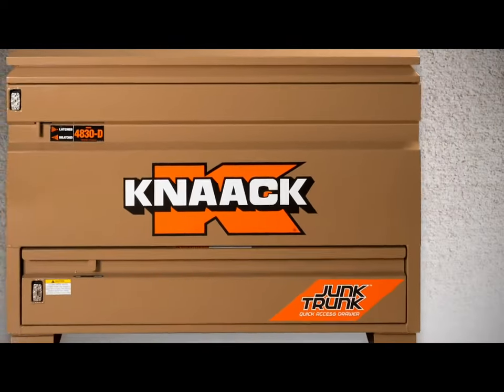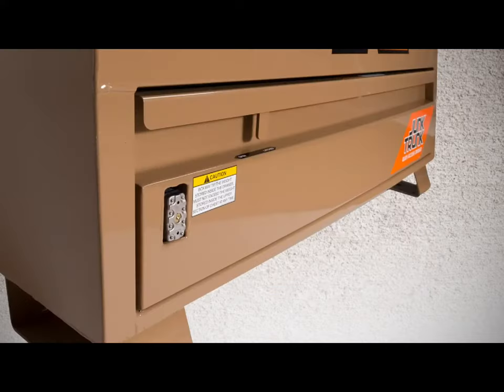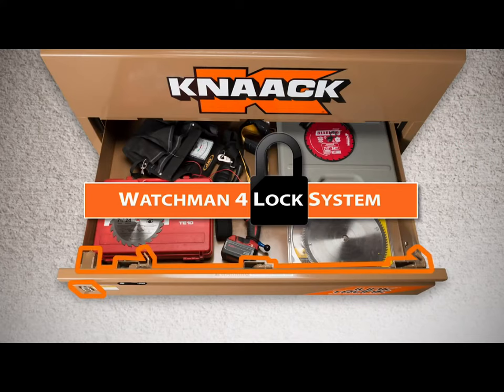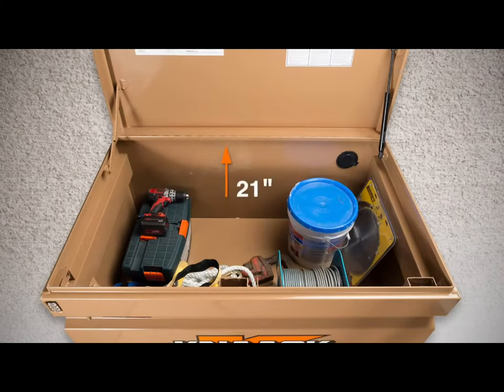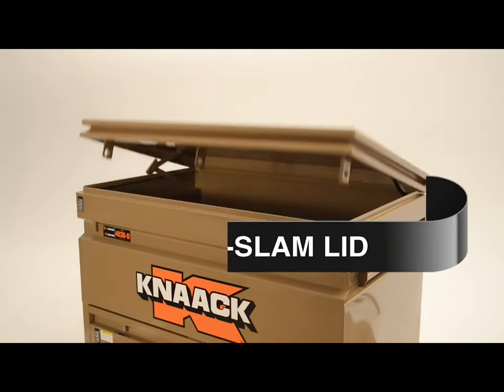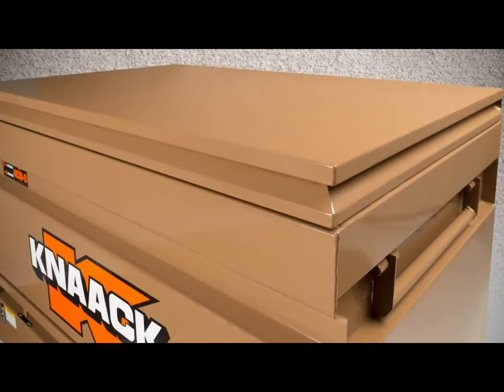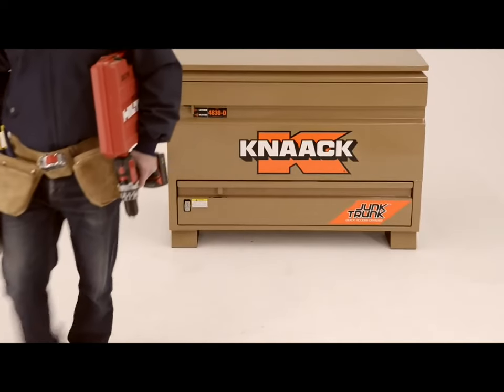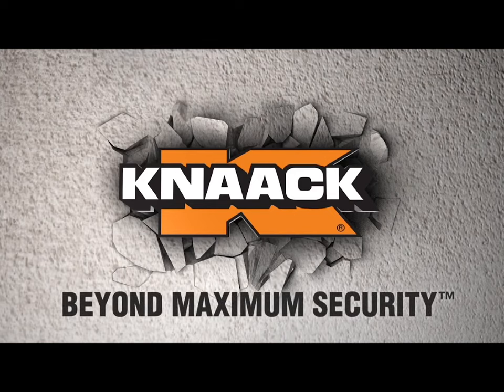Knaack Jobmaster Chest Model 4830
The Model 4830 JOBMASTER® Chest measures 30 in wide by 48 in long and has a capacity of 25.25 cu ft. It is versatile, portable and can hold anything from hand and power tools to compressors and features a full lenth piano hinge, stacked and welded to resist break-in attempts. The size is ideal for a personal box on a jobsite or added security inside a trailer.

for this product and more!